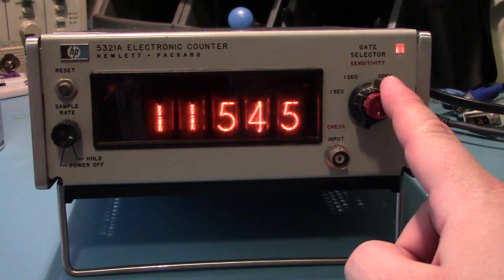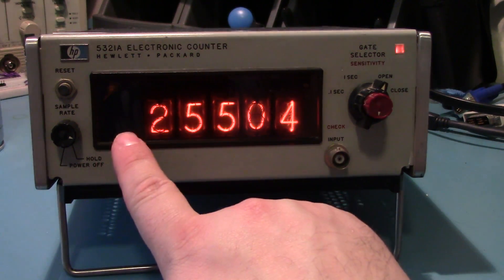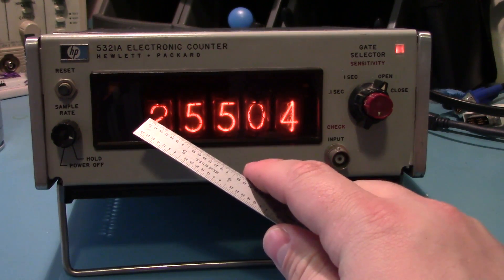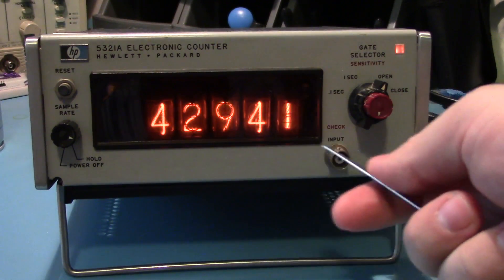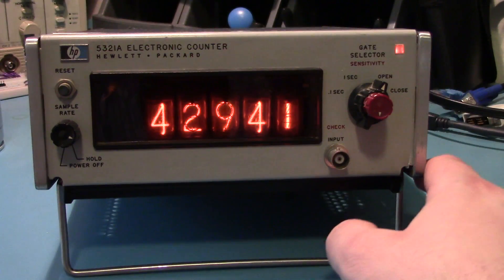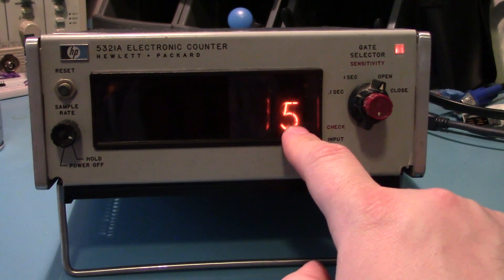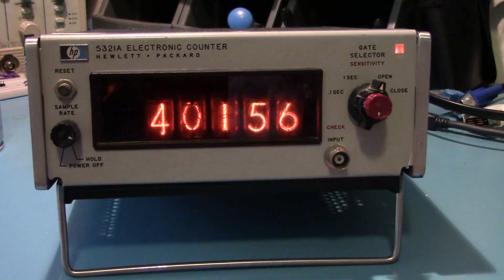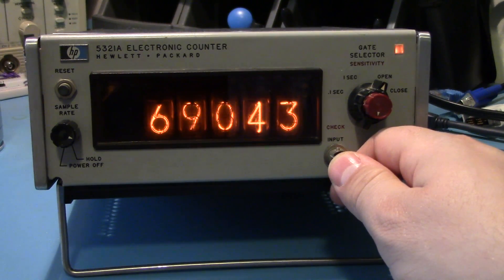Nixie Tubes Are Cool (HP 5321A Electronic Counter)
A brief look at a pretty cool display technology.